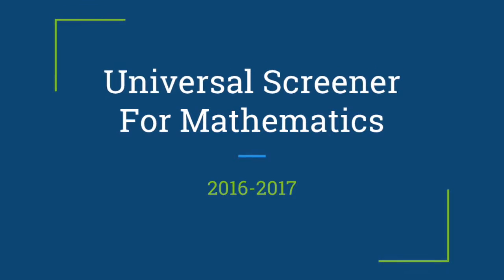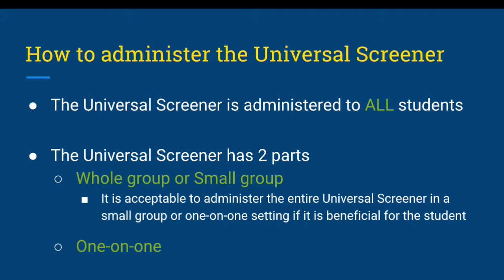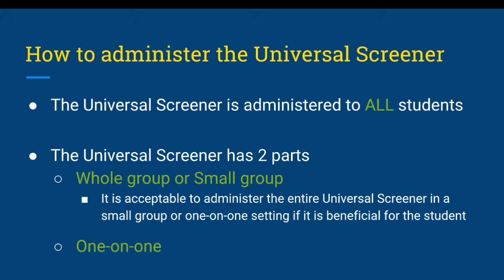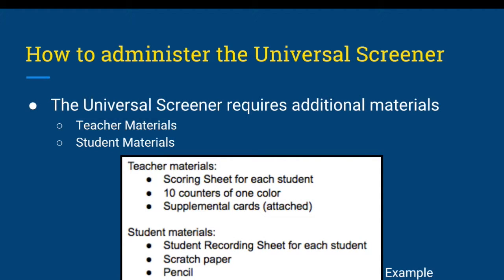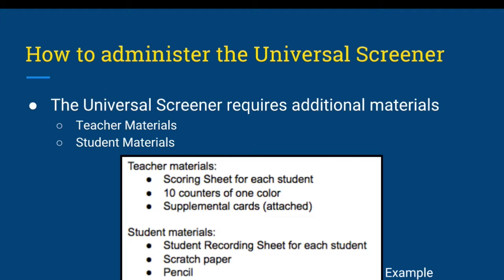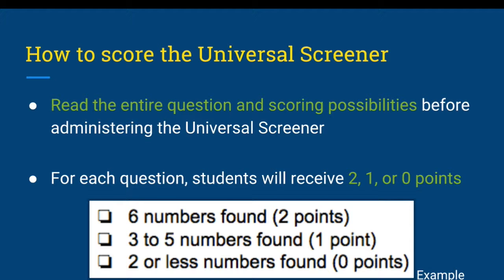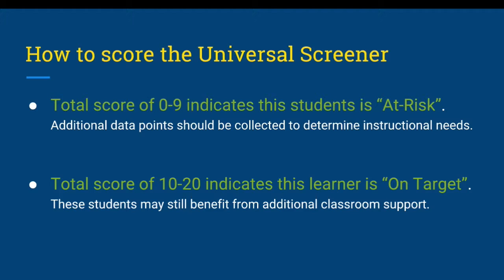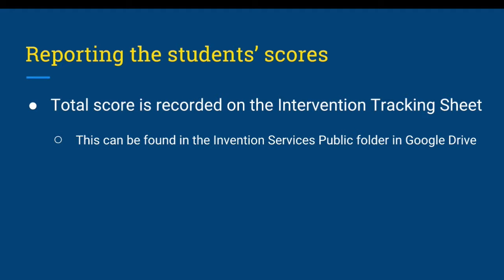Universal Screener: How to Administer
This video explains how to administer Coppell ISD's Universal Screener.